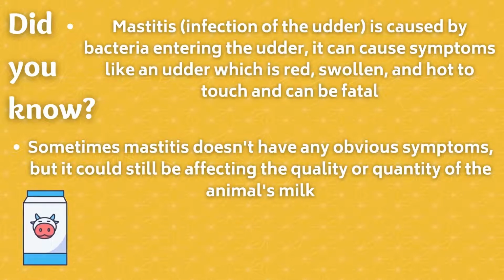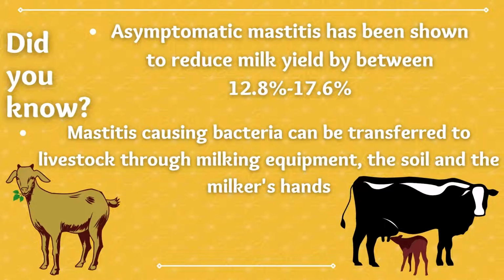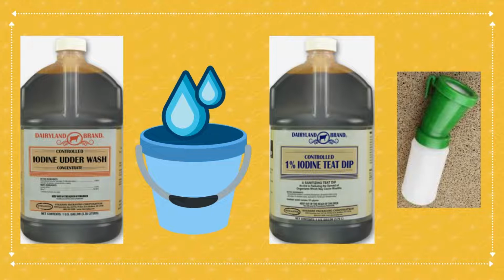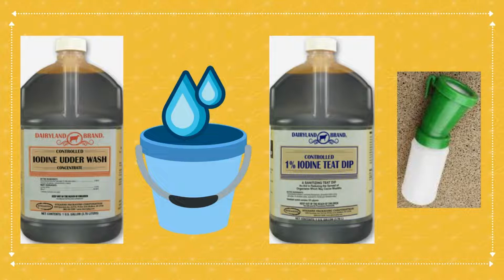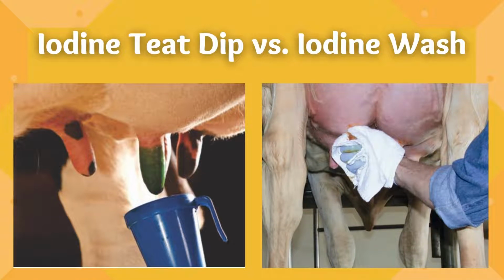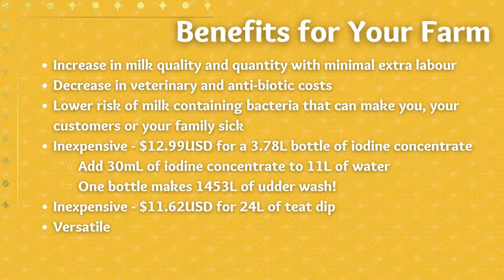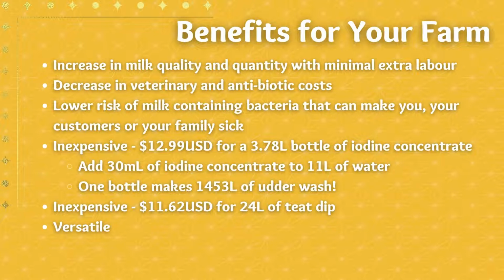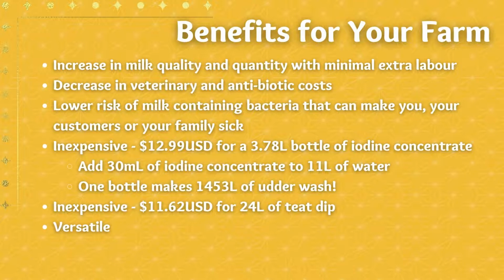Iodine Udder Wash for Smallholder Farmers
^^^ ~*~ CLICK THE LINK ABOVE FOR MORE RESOURCES ON IODINE UDDER WASH! ~*~ ^^^

This video is an educational resource on iodine udder wash for smallholder farmers created by Brooklyn Barber for AGR2150: Agriculture for International Development at the University of Guelph in Guelph, Ontario, Canada.